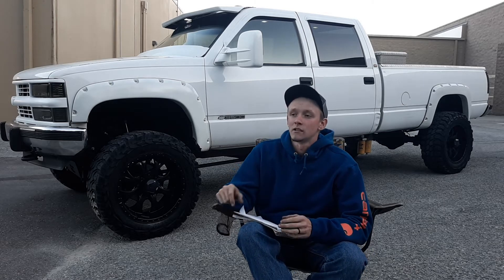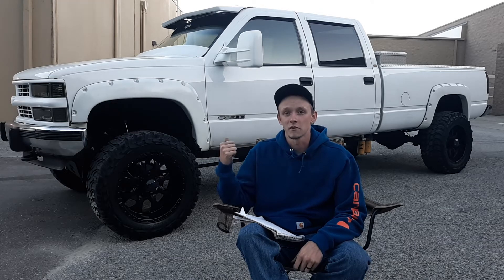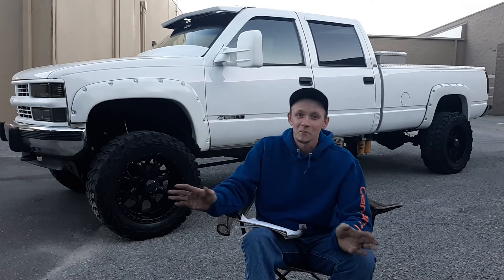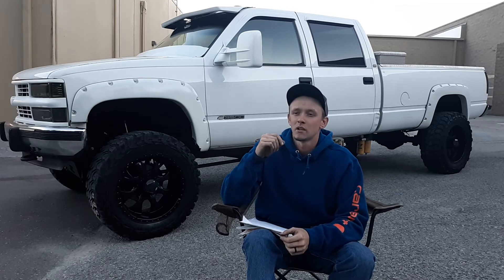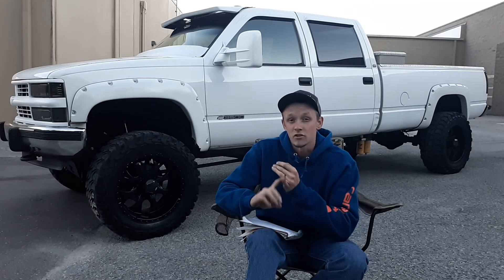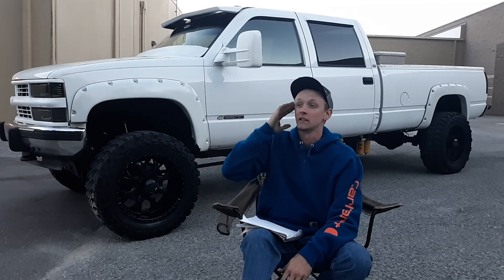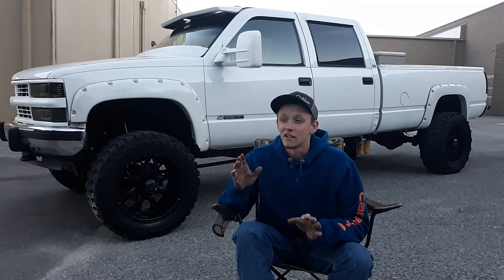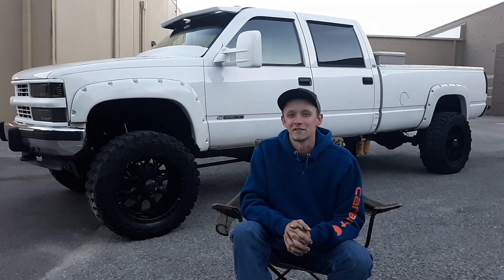Bombproofing a 6.5l turbo diesel #3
The (inside the motor) mods you can do to your 6.5l turbo diesel to ensure a full life out of your motor.

PLEASE! Feel free to get ahold of me anytime with any questions, comments or concerns 👍

Instagram: @jessp_7795 and @idilegends

Facebook: Jesse Pelkey and idilegends

Feel free to check out the websight We would greatly appreciate it, thank you!